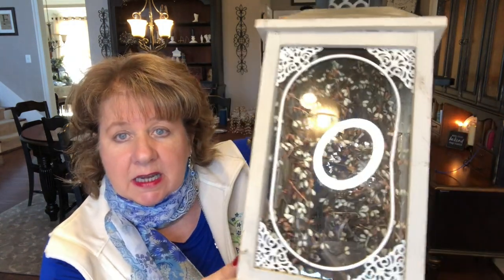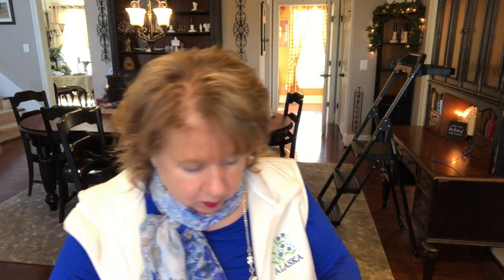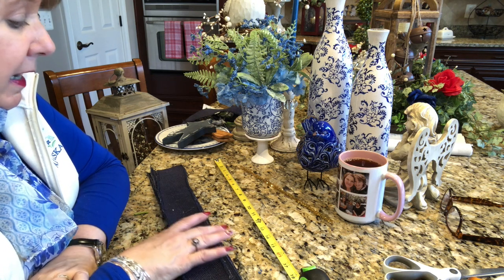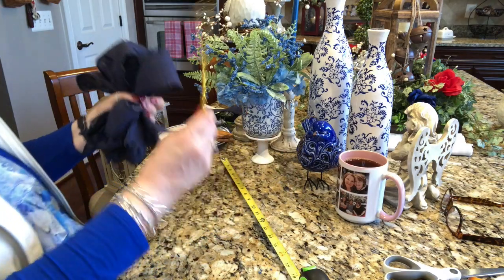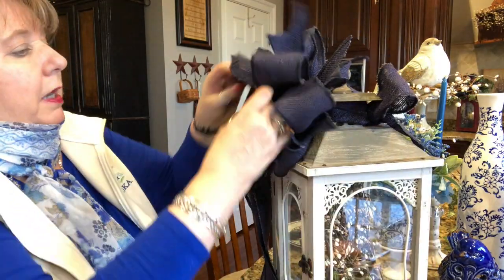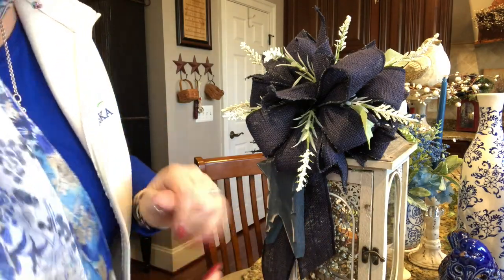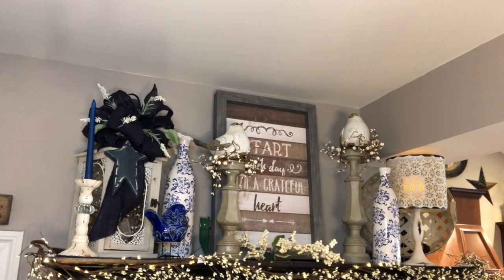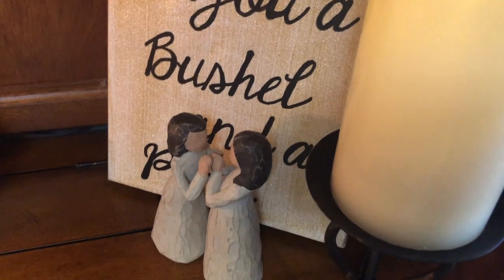💙NEW💙 DESKTOP ACCENT CRAFTS & VIGNETTE - BLUE & WHITE COTTAGE DECOR SERIES